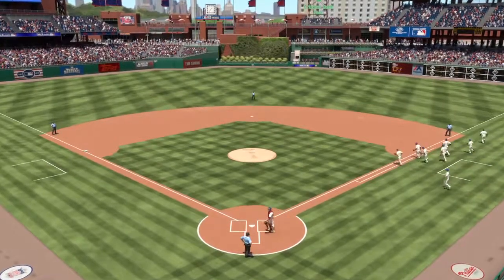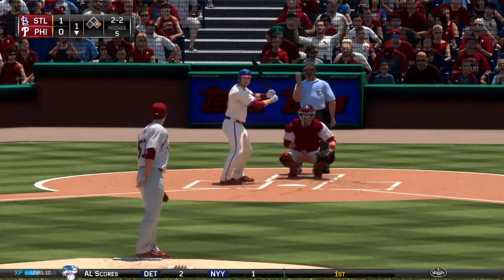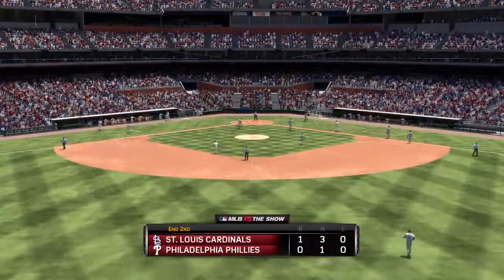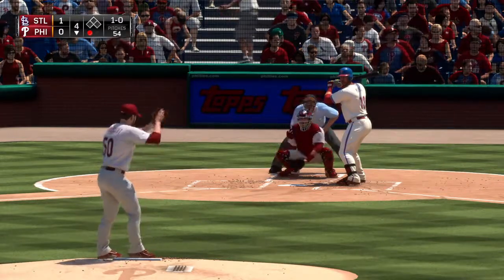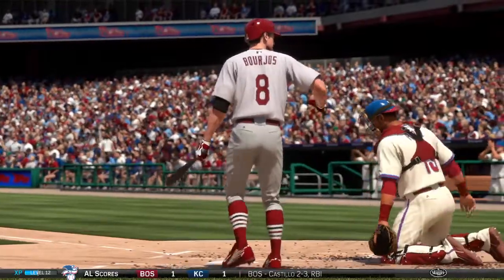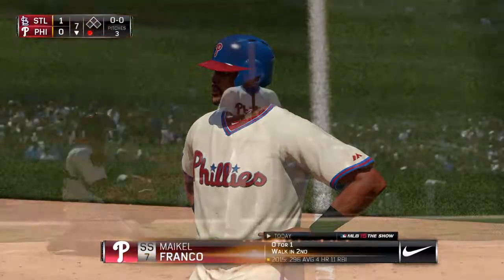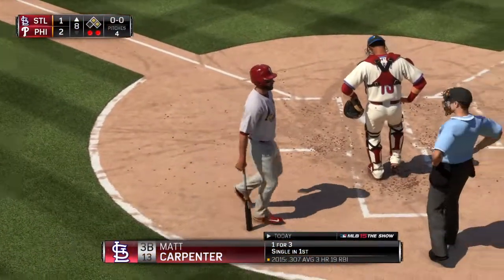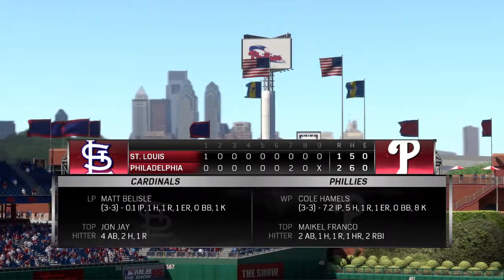MLB 15: The Show Gameplay Commentary: St. Louis Cardinals vs Philadelphia Phillies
MLB 15 The Show Cardinals vs Phillies